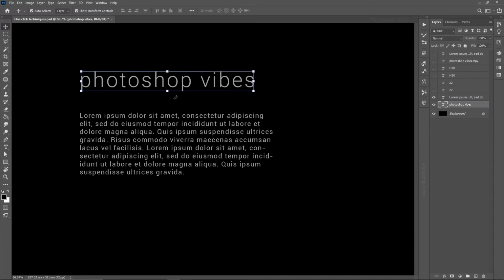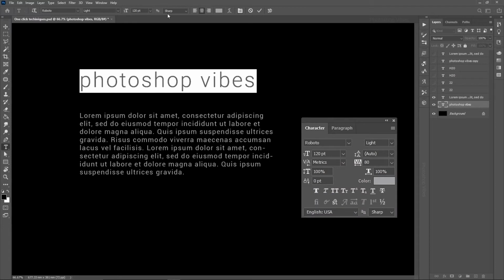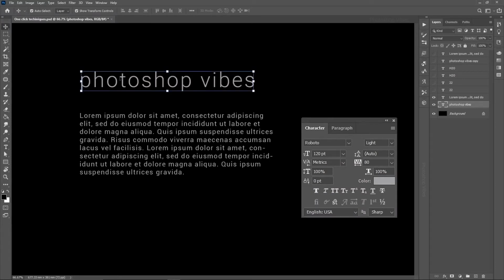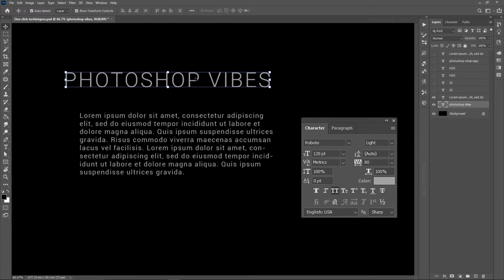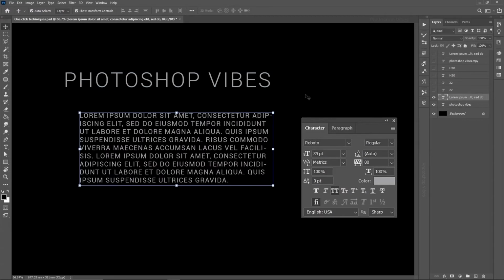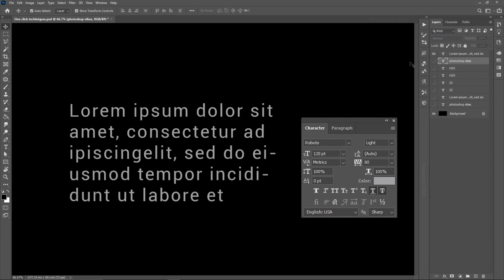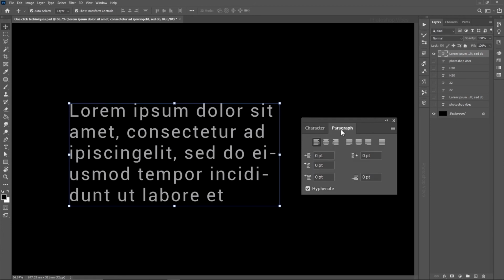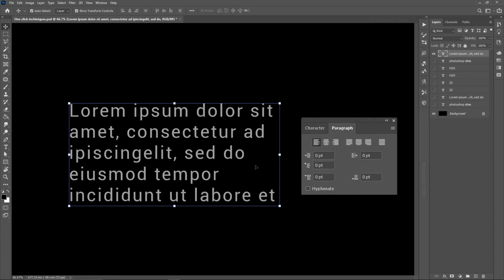Advanced Text Manipulation in Photoshop | Photoshop Vibes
Here in this video, I am going to show you one-click tip for text manipulation in Photoshop.